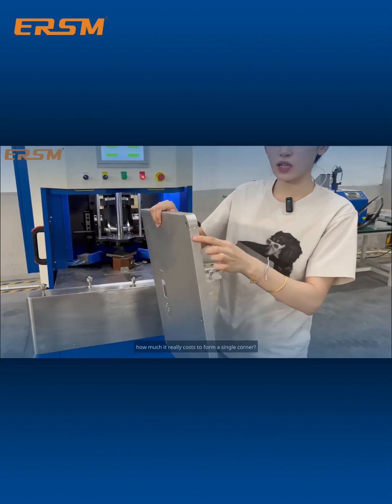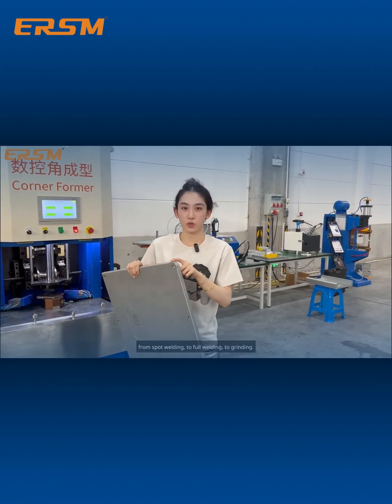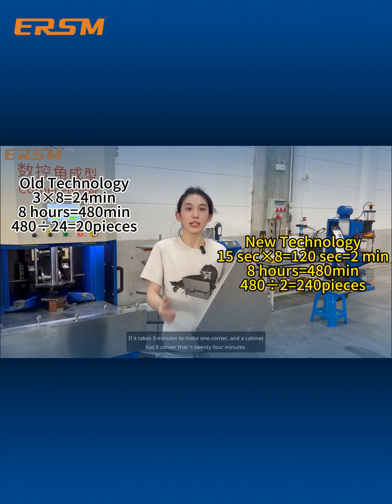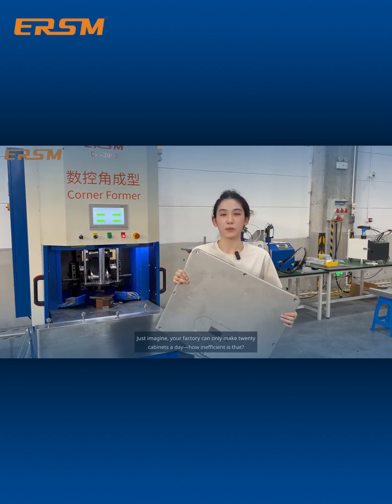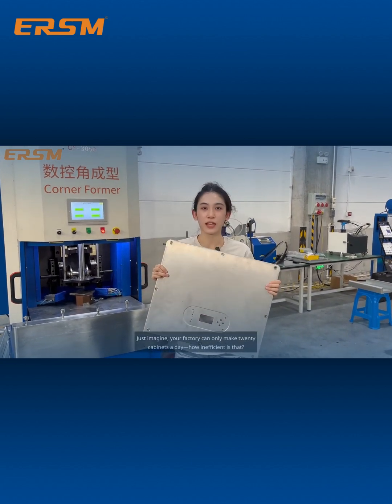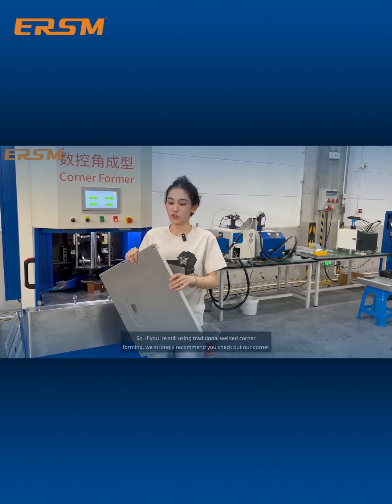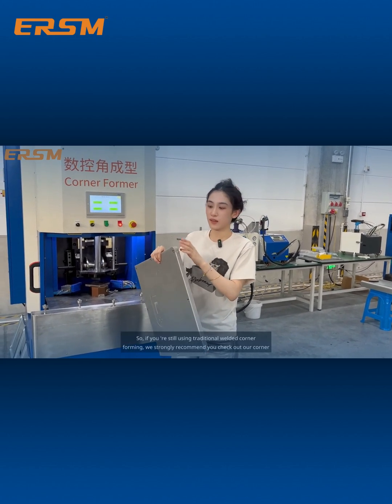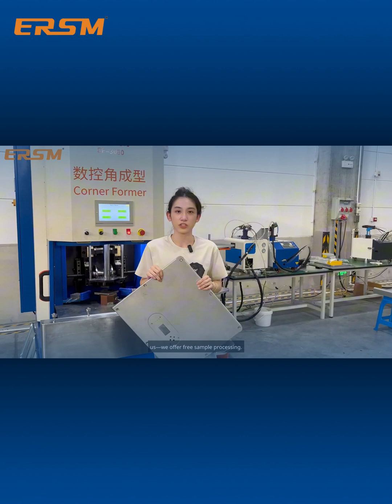Cost analysis of corner forming#bending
Surprisingly, corner forming technology is 120 times more efficient than traditional corner welding!